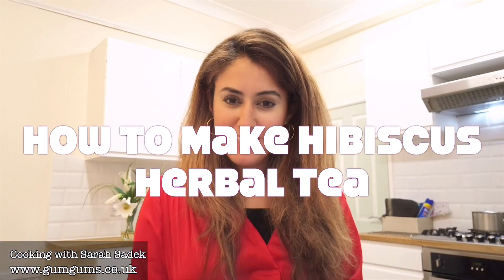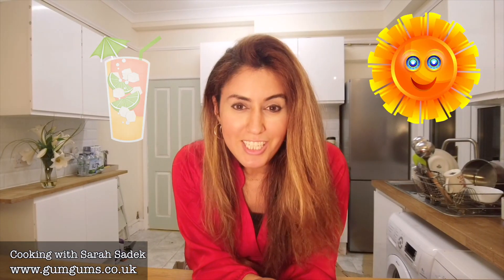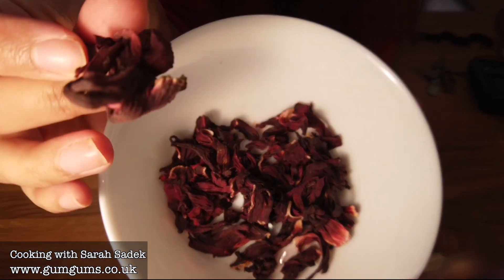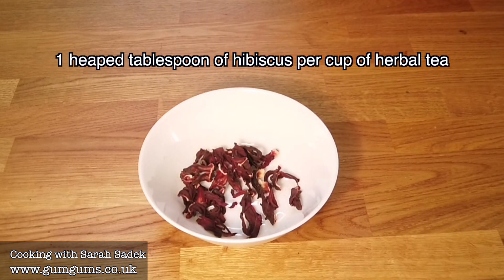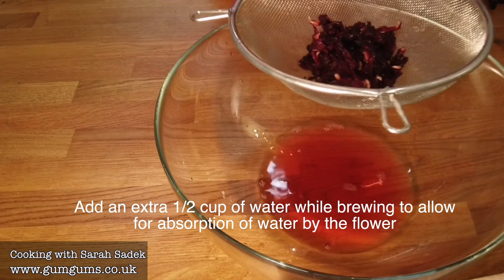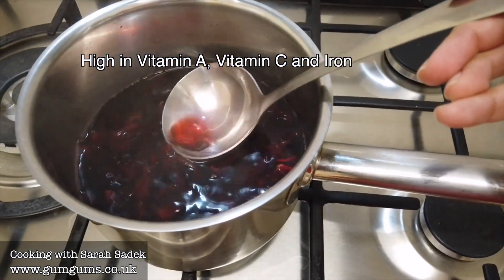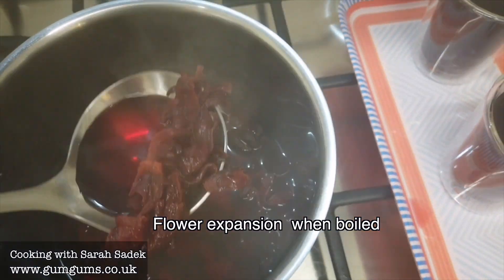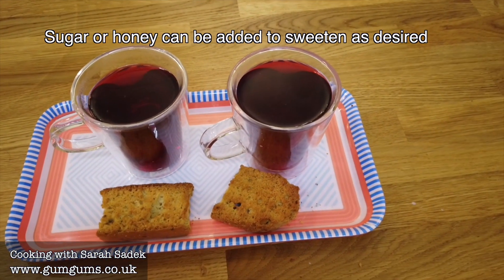Delicious Herbal Weight Loss Tea! How to Make Hibiscus Tea + Health Benefits!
Are you looking for an alternative healthy, nutritional, herbal tea drink to help you in your diet and to lose weight?

Everything about how to make a delicious herbal hibiscus tea drink. This is a drink that I have drunk for as long as I can remember, it can be drunk in the summer deliciously cooled with ice and a slice of lemon, or as a hot warming  drink in cooler months.

I picked up this hibiscus while I was on holiday in Aswan, Egypt, however I have previously bought hibiscus from amazon (that had been imported form Aswan) and it was also delicious.

It grows along the Nile on a plant that grows 3-6 feet in height. Once it is harvested the flowers are laid out to dry under the desert sun for about 3 days .

To make a hibiscus drink I start by measuring out how much I need – usually 1 tablespoon for cup of drink I plant to make. I then rinse the hibiscus in cold water and add 3 and a half cups of water – the extra water is to allow for the dried plant absorbing some water as it expands.

Hibiscus has many health benefits – it is naturally rich in vitamin A, vitamin C and iron.

Multiple  studies on hibiscus have shown that it is effective at lowering blood pressure. It is thought to reduce blood sugar levels and It is also naturally calorie and caffeine free. However as with everything in life, moderation is important.

You add the hibiscus into water and leave it to boil for about 5 minutes, the longer you leave it the darker it will get.

It can be served hot or cold and honey or sugar can be assed to sweeten as desired.